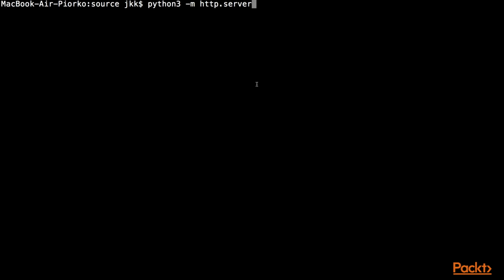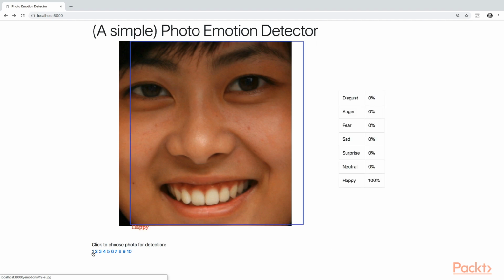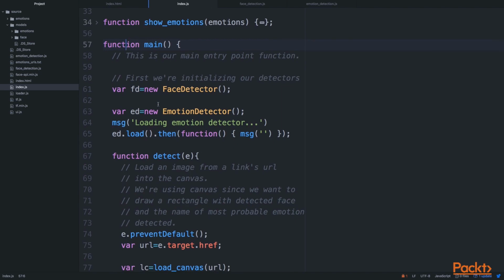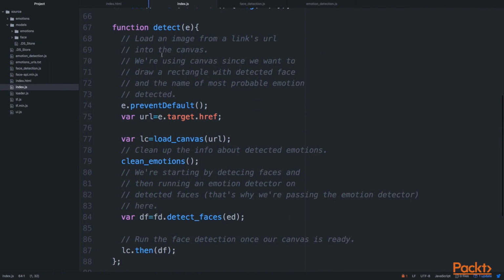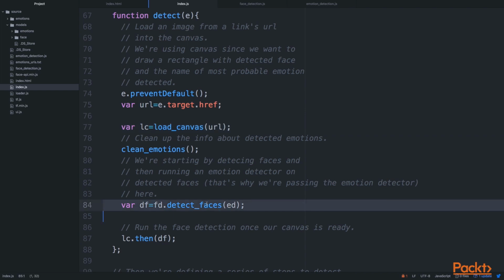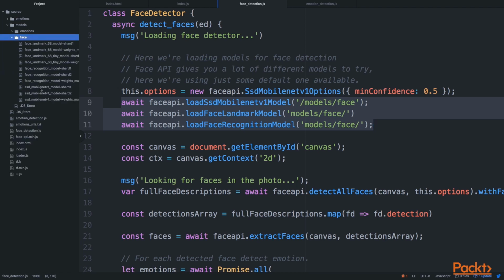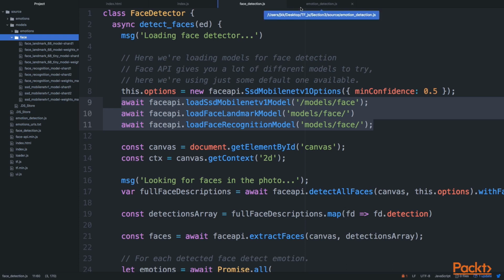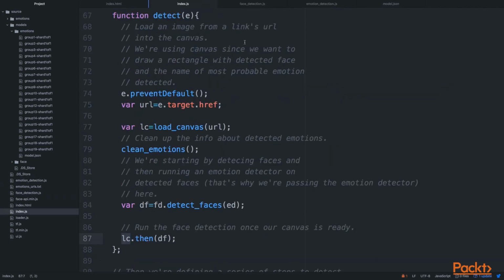Deep Learning Projects with JavaScript: Loading a Set of Pre-Trained CNN | packtpub.com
This video tutorial has been taken from Deep Learning Projects with JavaScript. You can learn more and buy the full video course